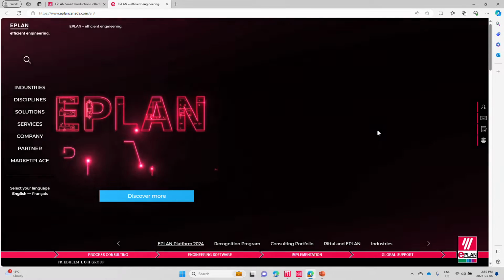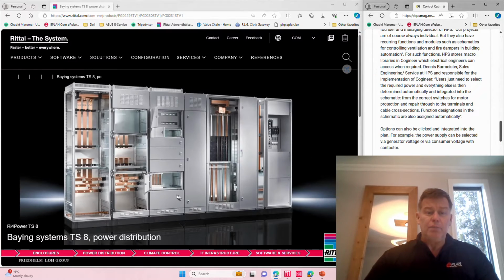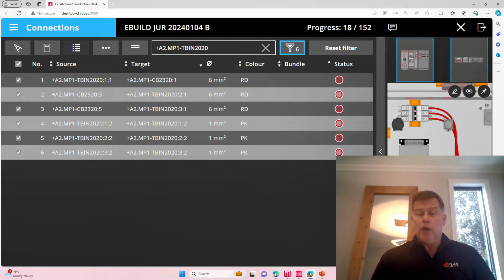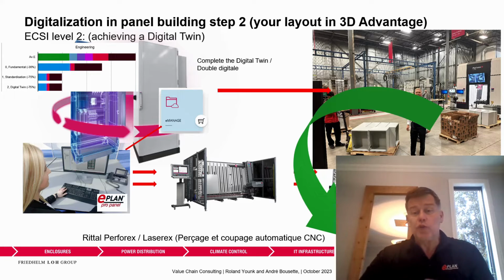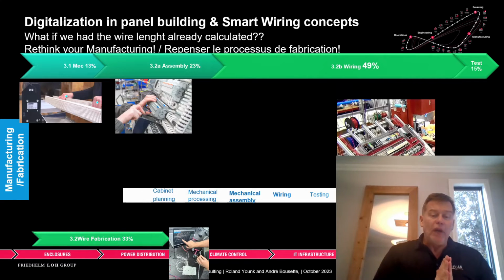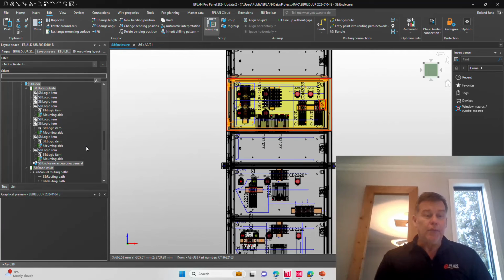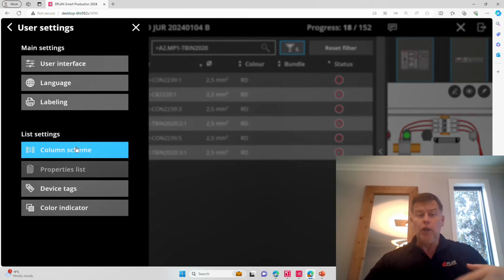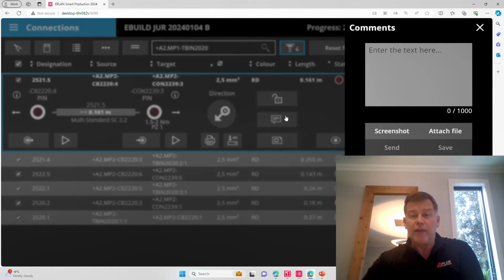Can you be 33% faster tomorrow? I can with Smart Winring!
Rethinking your way to build control panels will get you 33% faster! Smart Wiring is more then just a supportive apps for your electricians while assembling, wiring your panels. It enable you to hire inexperienced people to help you pre-fabricate the wires even before you have any assembly done. Smart Wiring will have the correct wire length which enables these people to simply produce the wires up front. These people no longer require electrical skills to read schematics and evaluate best routing practices. When all components (most components 80%+) are there you just install and land all the pre-fabricated wires. All control panel are then precisely wired up the same way each time. No interpretation of individual electricians, no surprised bugs because the wire is wrong, no missing terminals, no missing jumpers. The final check will be done much faster. No extra length, optimized usage of your cable ducts.